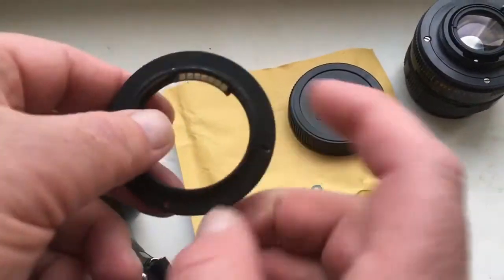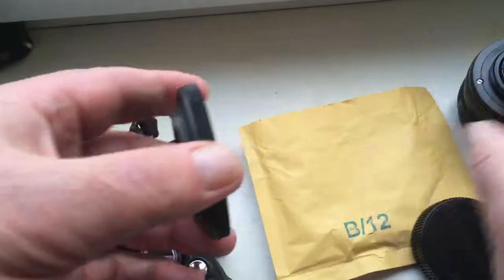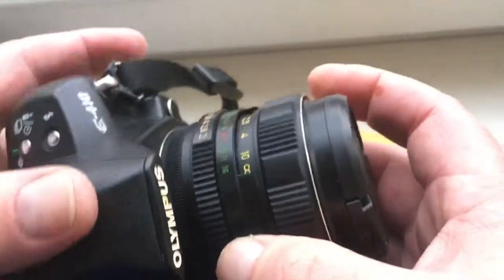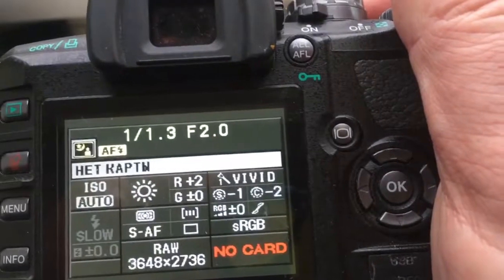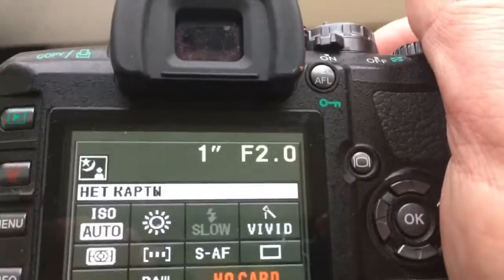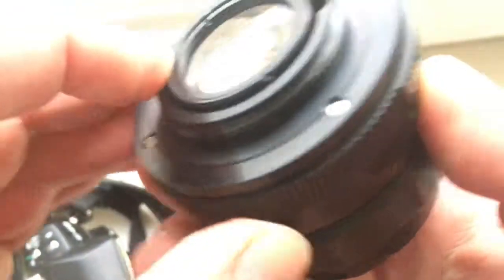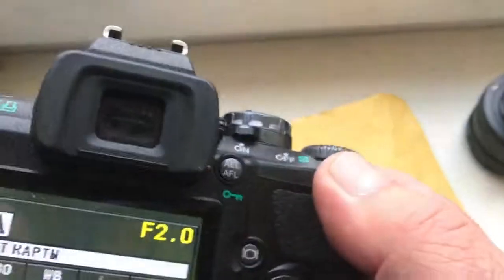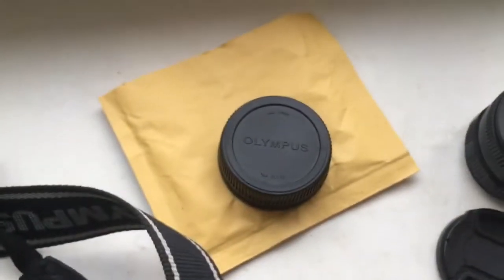For Alexandros K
M42-Olympus with programmable chip-dandelion for Helios-44-M-4, 58mm/f2.0